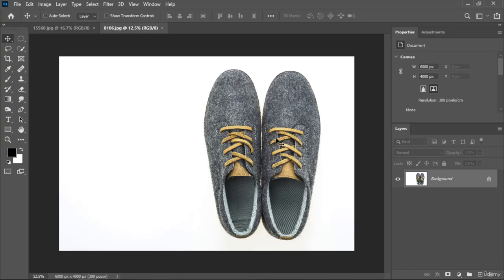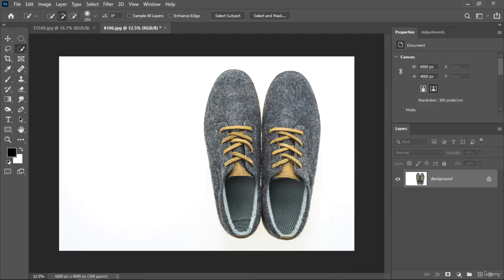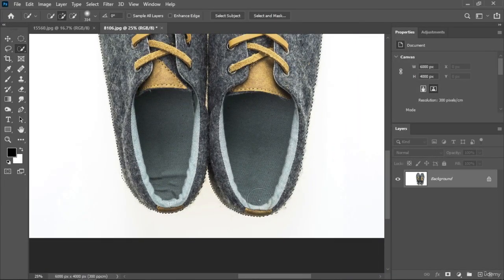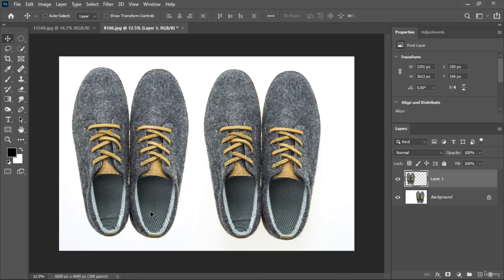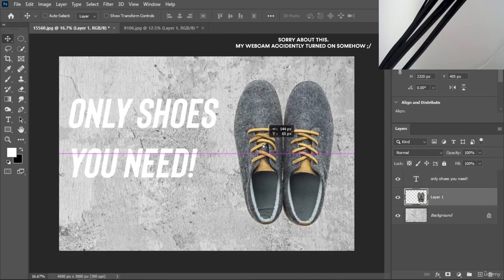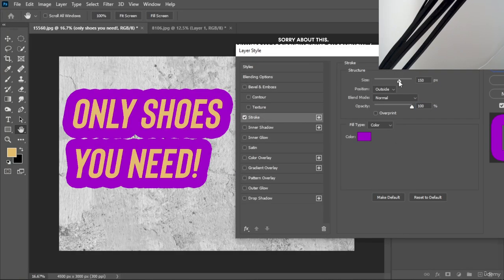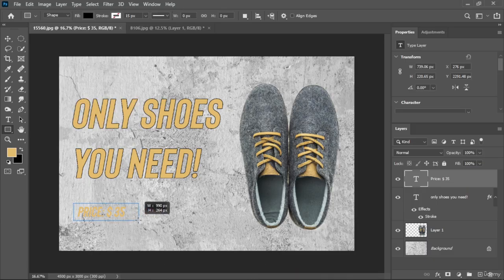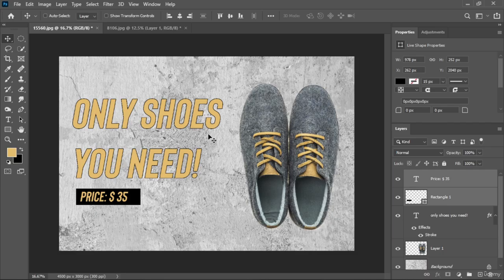How To Remove Background In Photoshop | Master Class Tutorial | Lession-1.21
This Is the Full Tutorial of Photoshop Masterclass
-This is the Video of the Learn the How to use the Photo for beginners